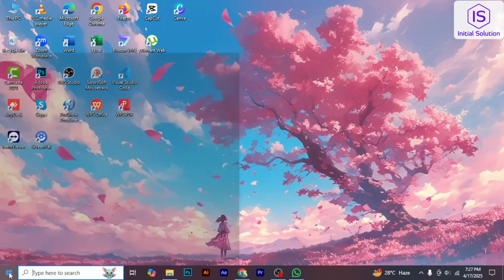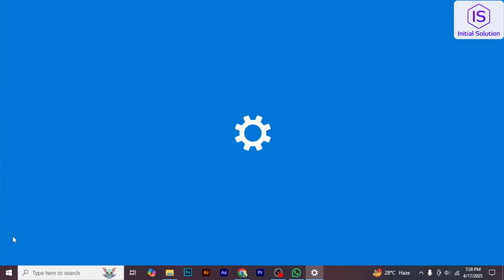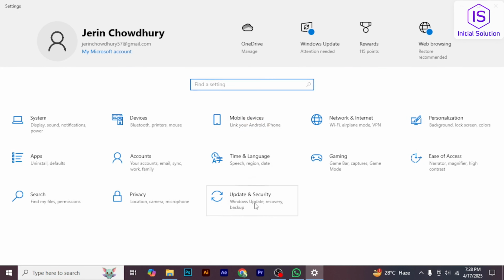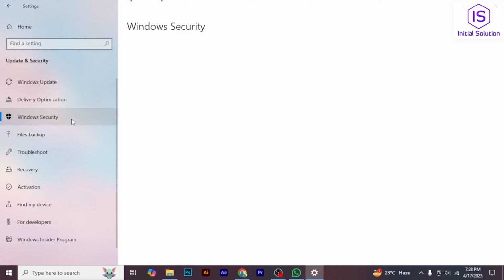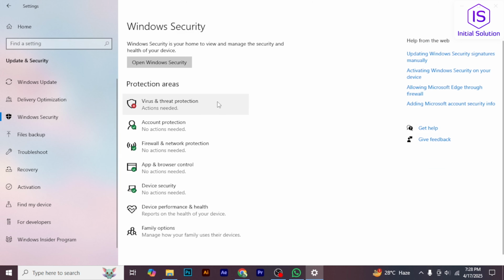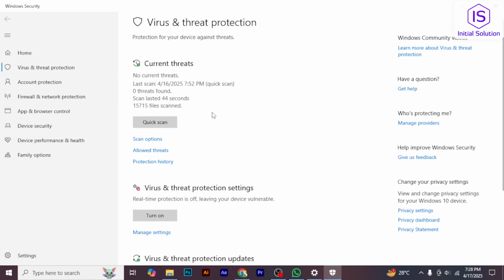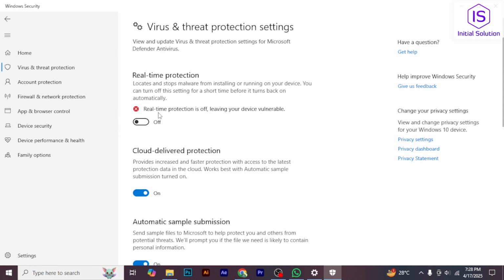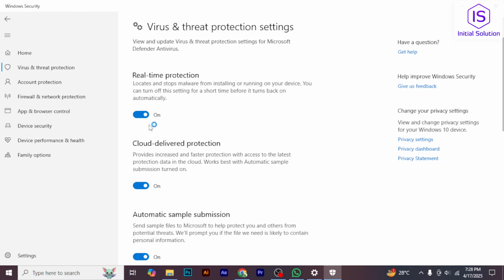🛡️ How to Turn On Windows Defender 2025 [Quick & Easy Guide]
Is Windows Defender turned off on your PC? 🛑 Don't worry! In this step-by-step guide, you'll learn how to turn on Windows Defender (now called Microsoft Defender) in the latest Windows 10/11 2025 update. Keep your computer protected from viruses and threats with just a few clicks. 🔐💻

📌 Presenting a simplified step-by-step guide for your convenience. Hope it helps! 🚀

👤 **Steps to Turn On Windows Defender 2025:**
1. Open the **Start Menu** and type **Windows Security**.
2. Click on **Windows Security** from the search results.
3. In the dashboard, go to **Virus & threat protection**.
4. Click **Manage settings** under Virus & threat protection settings.
5. Toggle **Real-time protection** to **On**.
6. Make sure all other protection settings (like Cloud-delivered protection & Automatic sample submission) are enabled.

📖 Chapters of How to Turn On Windows Defender 2025:
0:00 Introduction
0:25 Accessing Windows Security
0:55 Enabling Real-Time Protection
1:25 Additional Protection Settings
1:55 Final Security Check

Want me to write the next one about **turning off Windows Defender** or something else?